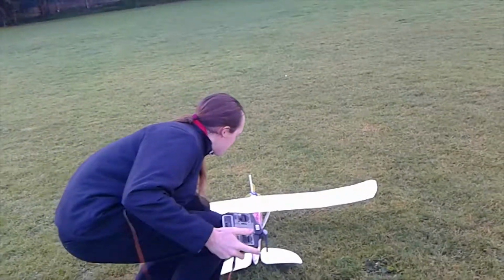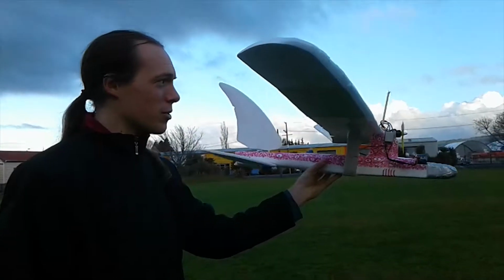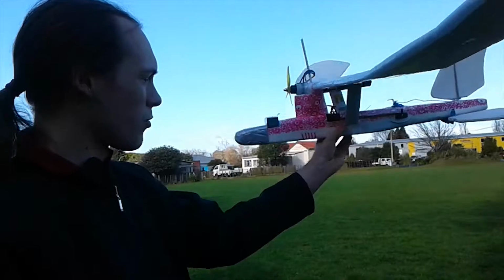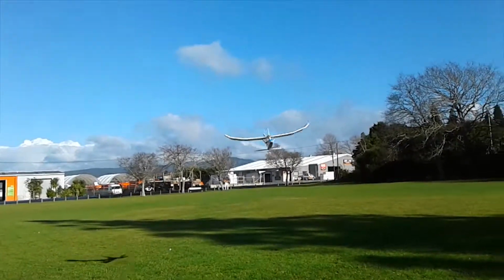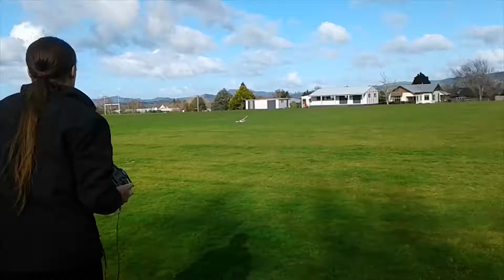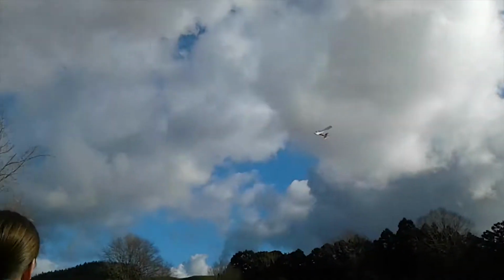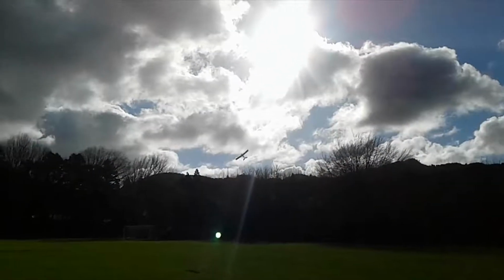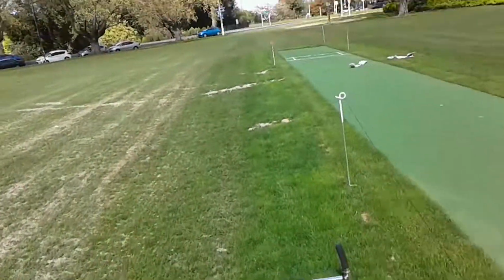SHOGGY: A flying Frankenstein's life and demise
Working through the editing backlog! Here's one from just before I moved South - a rather cobbled-together attempt at making a high-wing trainer for my partner. It flew, but inevitably I ended up crashing it more than she did...